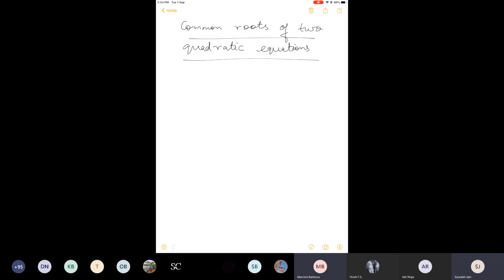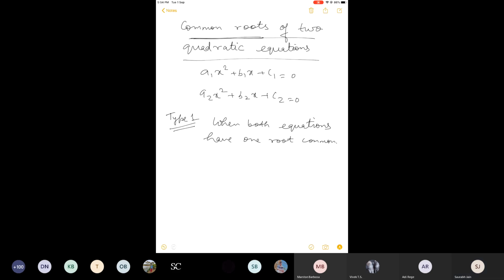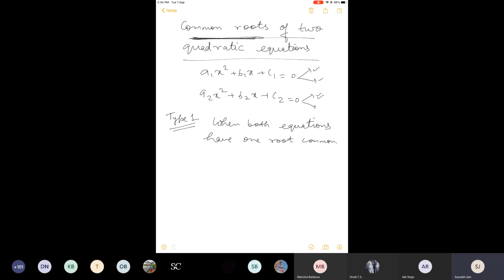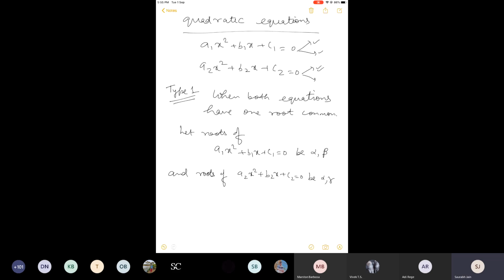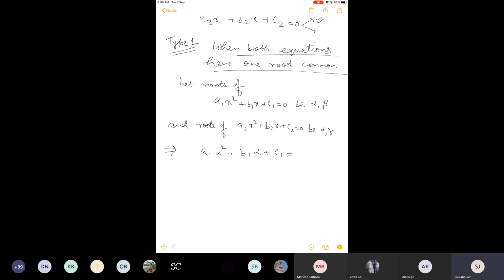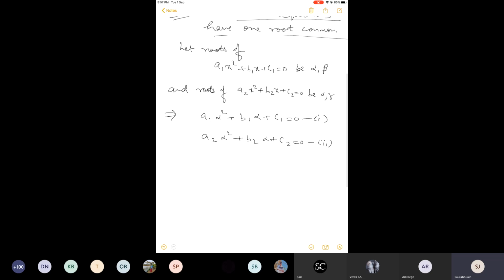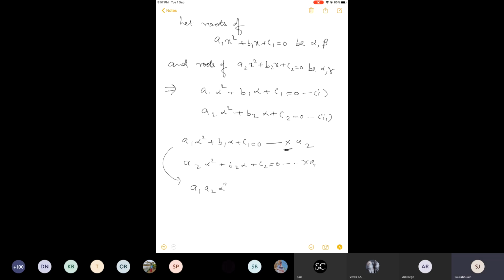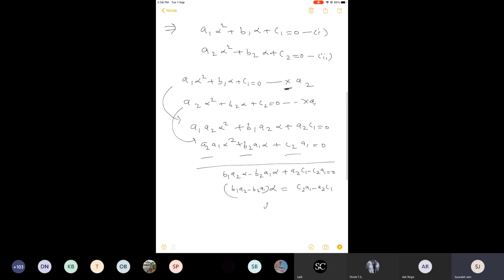QUADRATIC EQUATION 6